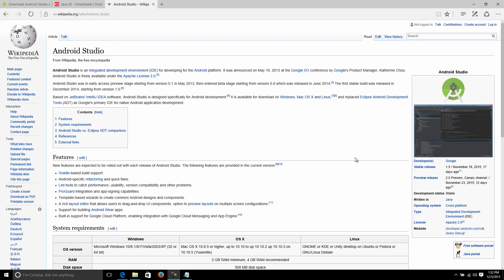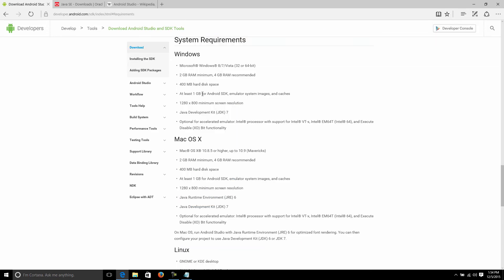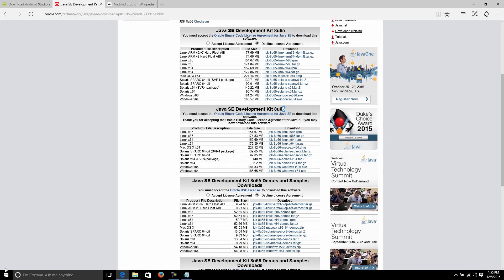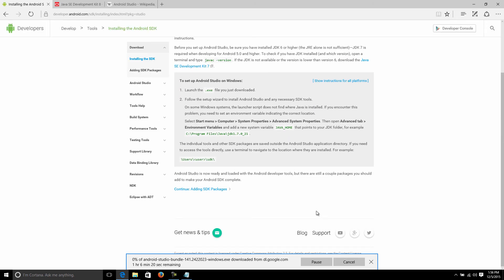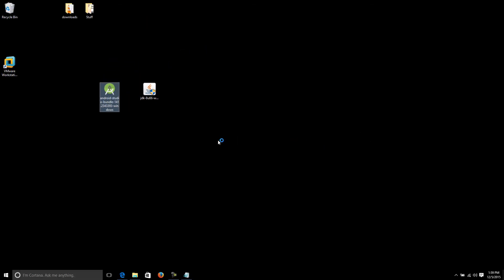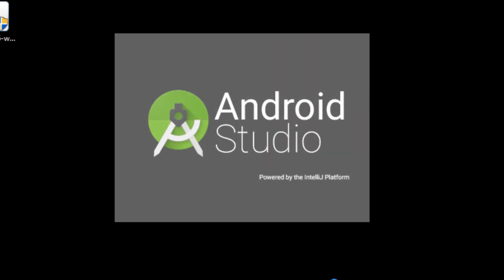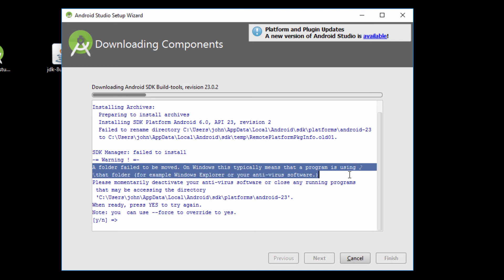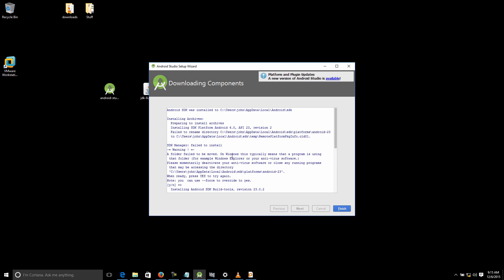Android Programming Tutorial Beginners Installing Android Studio HD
Android Programming Tutorial for Beginners Installing Android Studio. In this tutorial we install Android Studio the official IDE for Android Development.